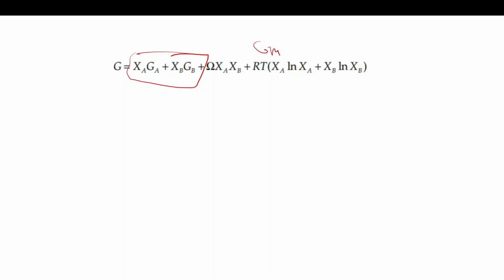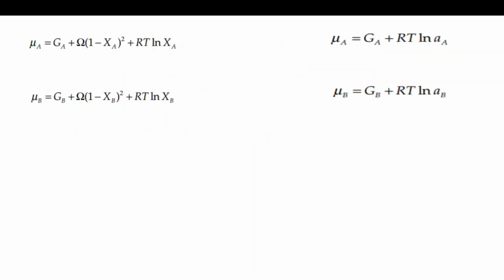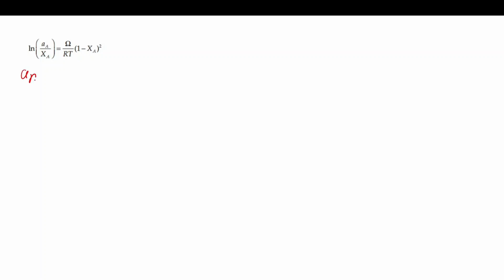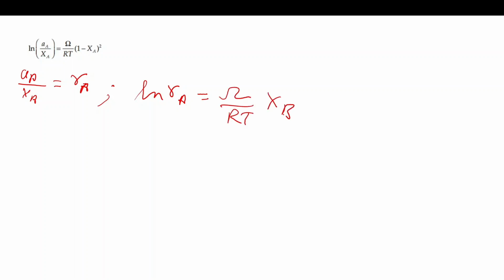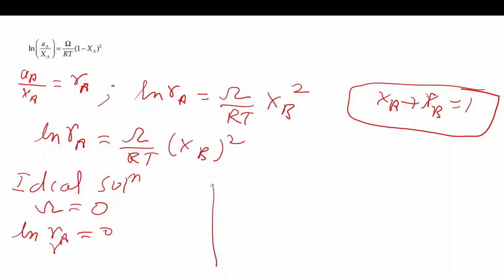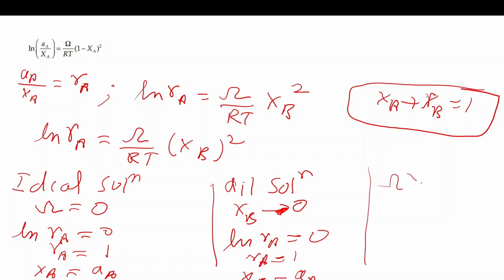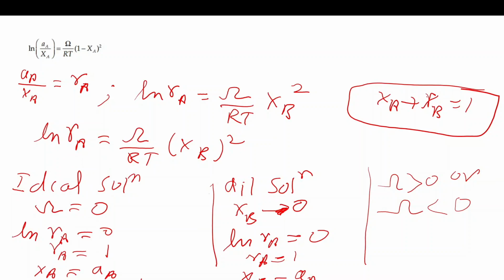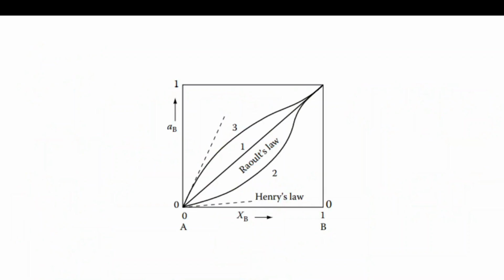Relationship between activity and mole fraction (composition)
In this video I have described relationship between activity and mole fraction (composition) .